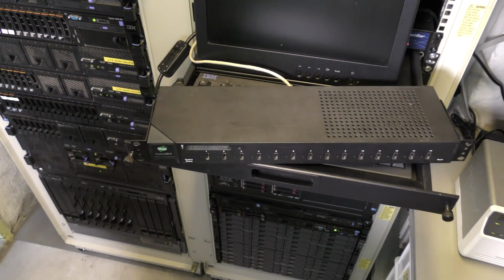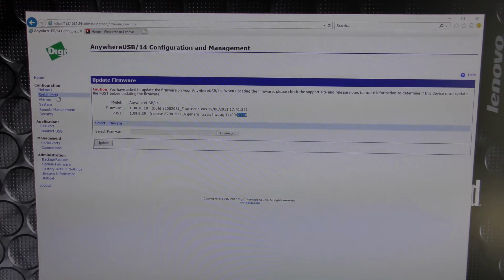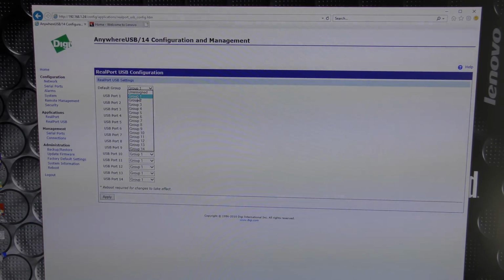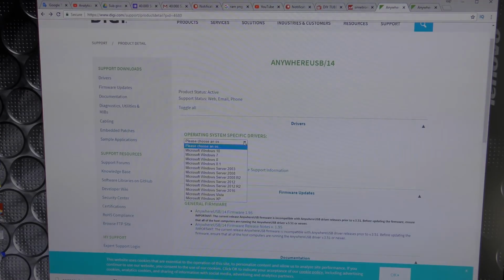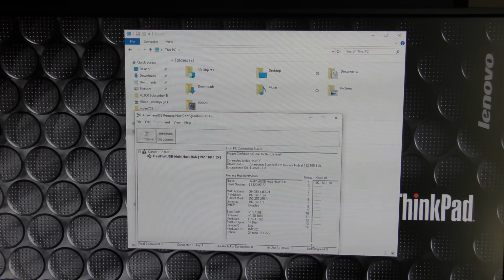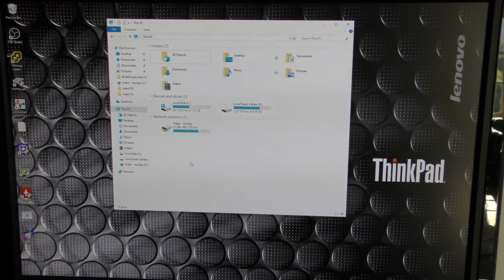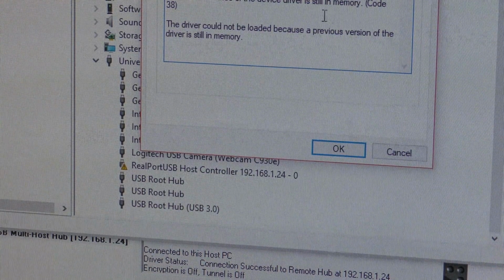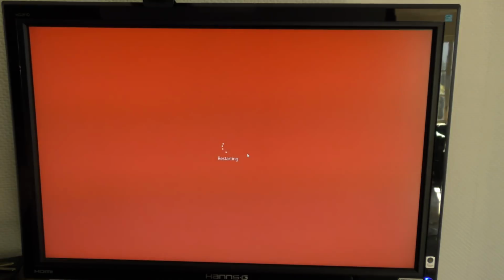Digi AnywhereUSB/14 Reliably Attach USB to any VM - 716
You saw me pick this $1000++ Digi AnywhereUSB/14 out of the trash at Nordic Computer. Today we have a look at it.
This is a Network-attached USB hub, that enables you to attach a USB device to almost any server (windows it seams)

Link US - Digi AnywhereUSB/14
Link UK - Digi AnywhereUSB/14

AnywhereUSB®
Network-attached USB hub connects USB peripheral devices anywhere on a LAN – without a locally-attached host PC

Network-attached USB hub easily connects remote USB devices to a LAN
Ideal for connecting USB devices over the network in virtualized environments such as VMware®
AnywhereUSB/14 rack mountable product has two builtin power supplies and two Ethernet connections for redundancy
Access and monitor USB and serial devices over a TCP/IP connection
Digi Remote Manager® provides centralized configuration, security management, and SUB port monitoring. Complimentary usage with Digi’s cellular routers.